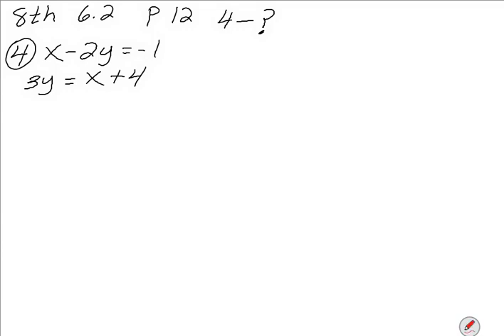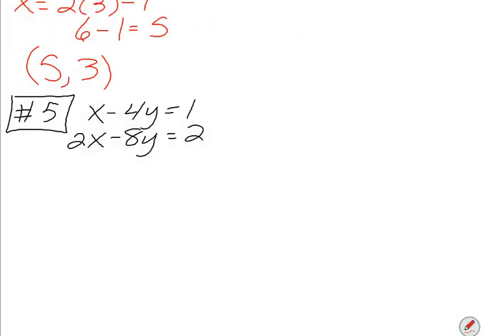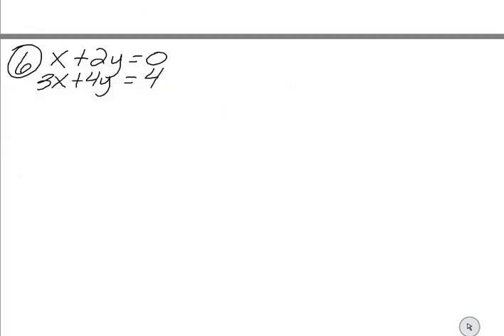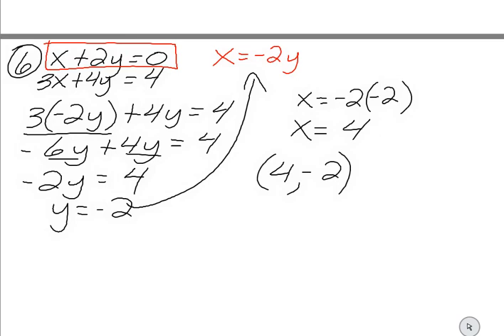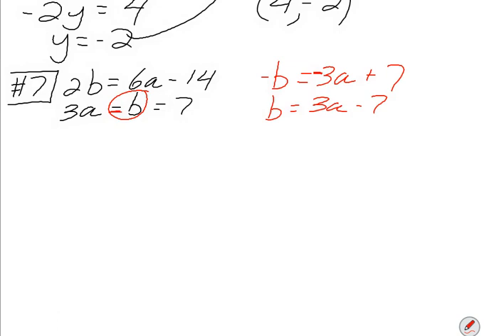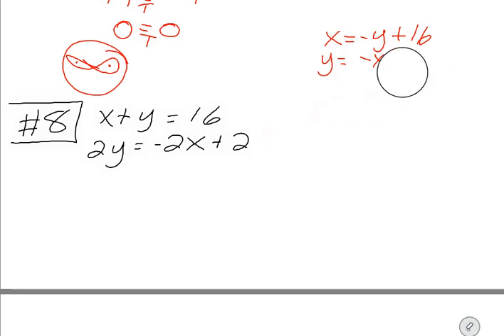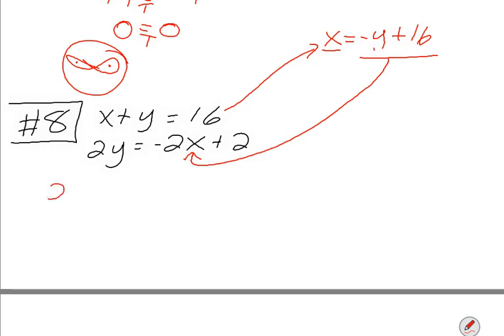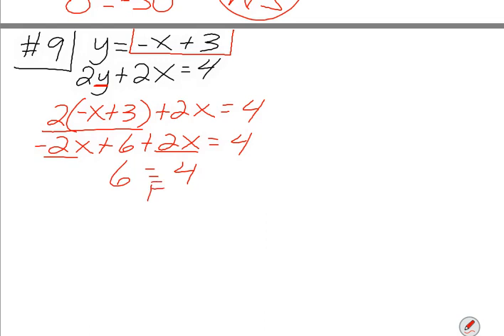8th Algebra 1 6 2 Video